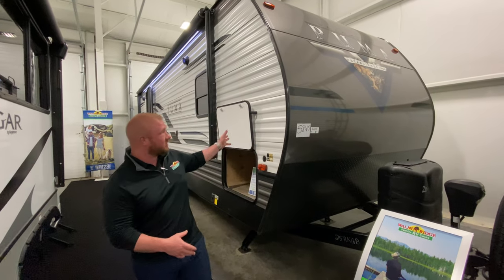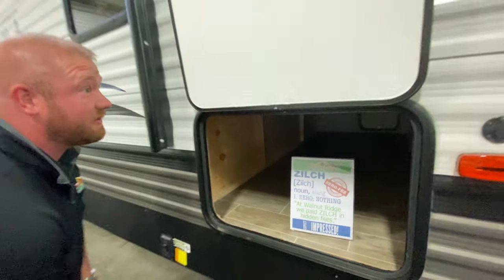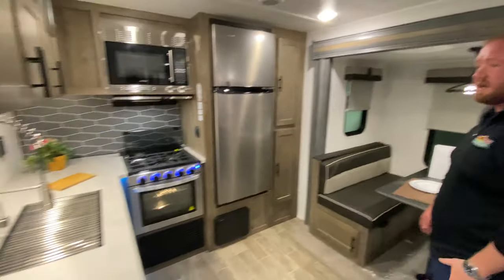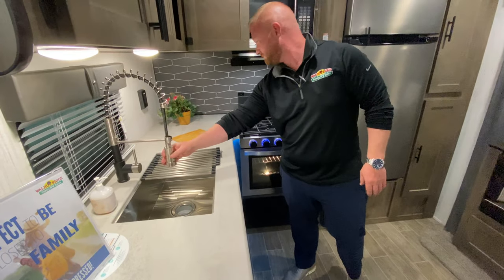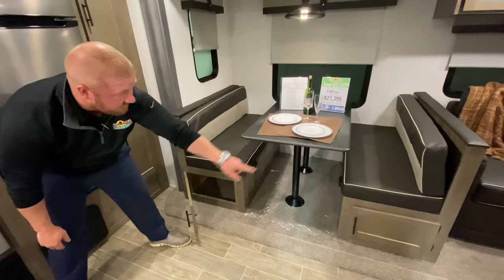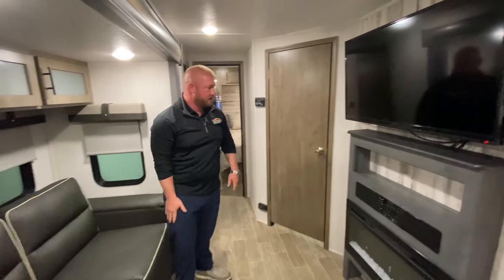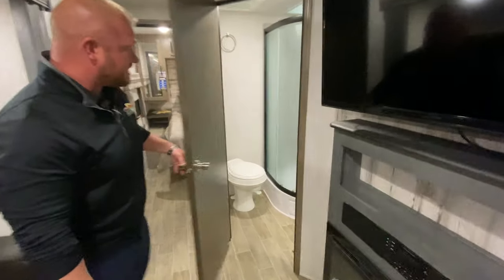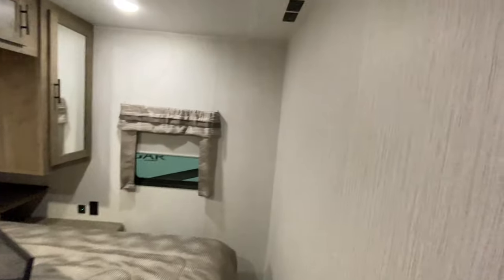The Puma 25RKQB a sharp little camper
This week we feature the Puma 25RKQB. This is a sharp little camper for sure. Not to mention it only weighs 6,010 Pounds!